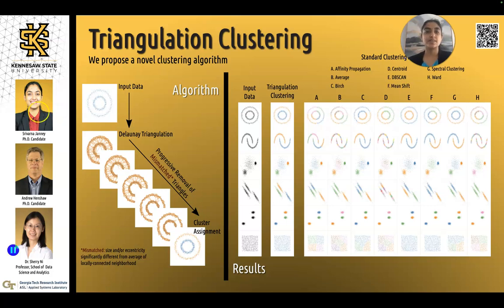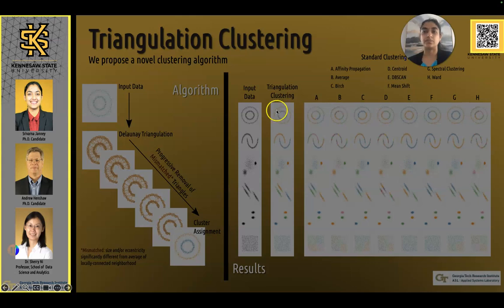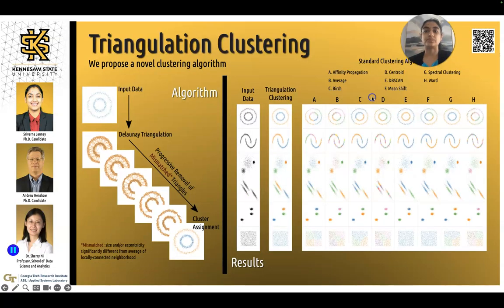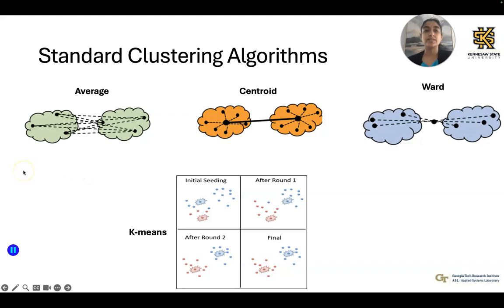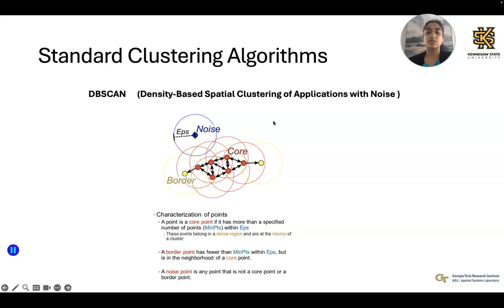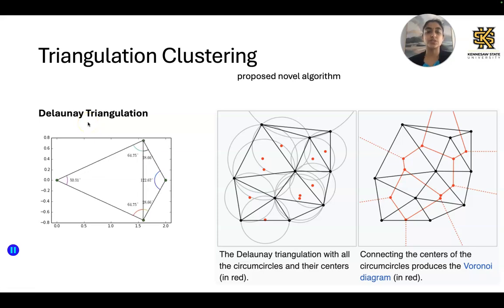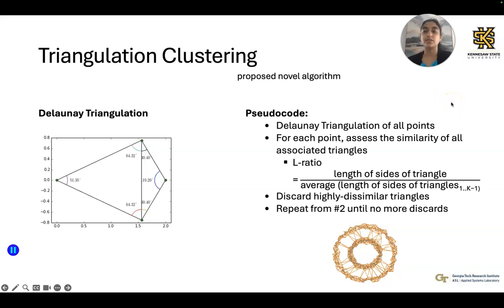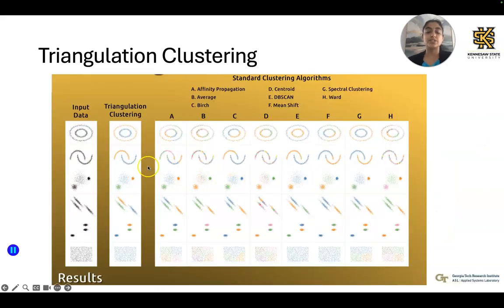triangulation clustering video 1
Informs Analytics 2024 poster presentation.